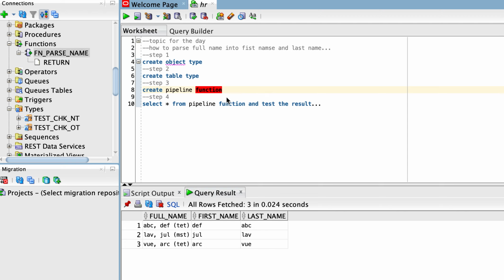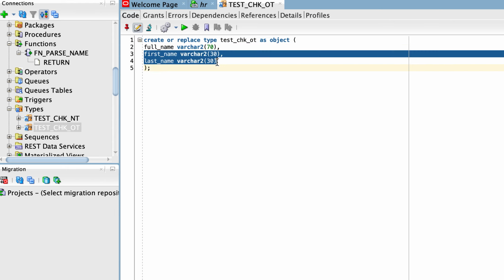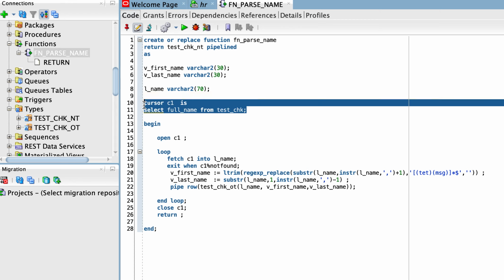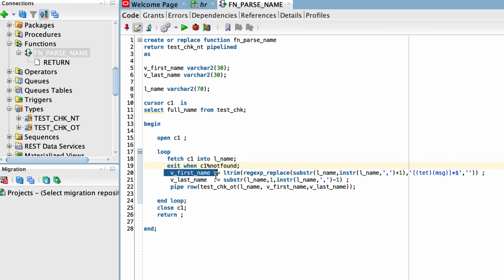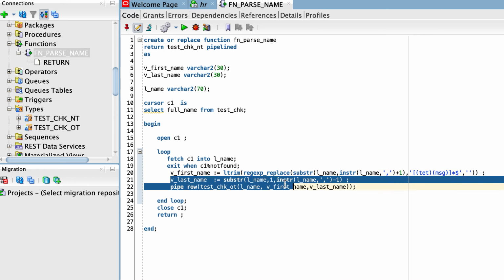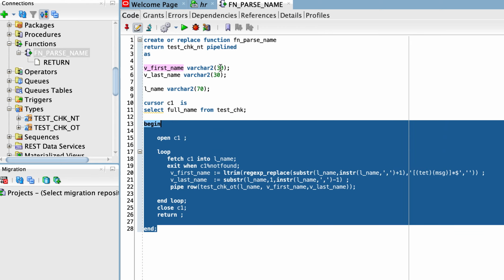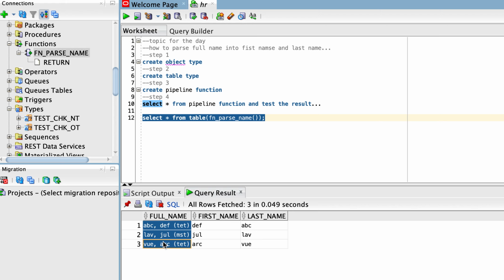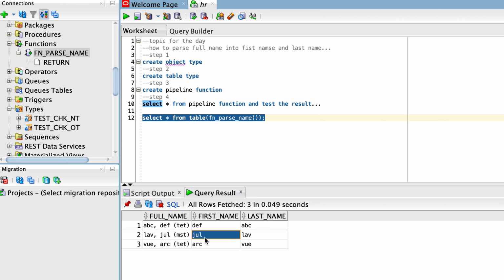Oracle | How to parse full_name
--topic for the day
--how to parse full name into fist namse and last name...
--step 1
create object type
create or replace type test_chk_ot as object (
full_name varchar2(70),
first_name varchar2(30),
last_name varchar2(30)
--step 2
create table type
create or replace type test_chk_nt is table of test_chk_ot;
--step 3
create pipeline function
create or replace function fn_parse_name
return test_chk_nt pipelined
as

v_first_name varchar2(30);
v_last_name varchar2(30);

l_name varchar2(70);

cursor c1  is
select full_name from test_chk;

begin

    open c1 ;

    loop
       fetch c1 into l_name;
       exit when c1%notfound;
        v_first_name := ltrim(regexp_replace(substr(l_name,instr(l_name,',')+1),'[(tet)(mst)]*$','')) ;
        v_last_name  := substr(l_name,1,instr(l_name,',')-1) ;
        pipe row(test_chk_ot(l_name, v_first_name,v_last_name));

    end loop;
    close c1;
    return ;

end;
--step 4
select * from pipeline function and test the result...

select * from table(fn_parse_name());